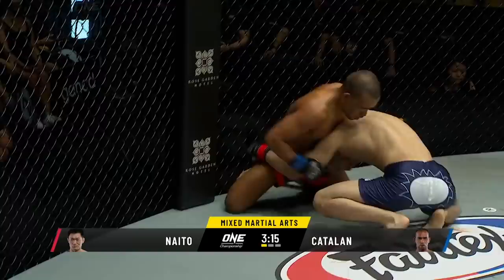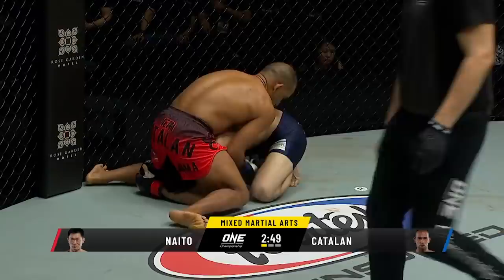Yoshitaka Naito vs. Rene Catalan | ONE Full Fight | March 2019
Filipino strawweight contender Rene Catalan notched a monumental win when he handed former ONE World Champion Yoshitaka Naito his first stoppage defeat at ONE: REIGN OF VALOR! “The Challenger” stuffed Naito’s takedown attempts, scrambling into better positions while pummelling “Nobita” with a combination of powerful punches and knees. The heavy ground strikes soon took their toll on Naito, forcing the referee to stop the bout and award Catalan with his sixth consecutive victory.